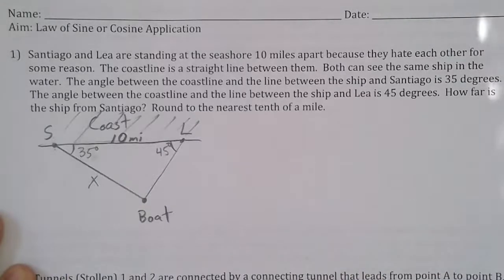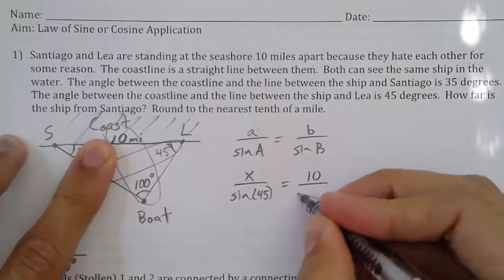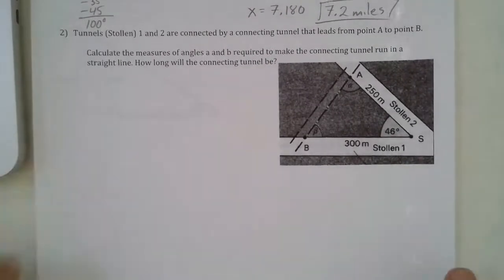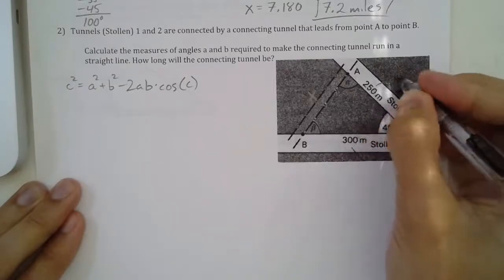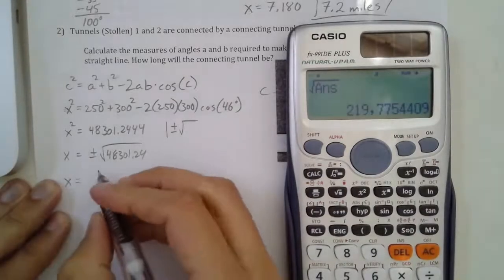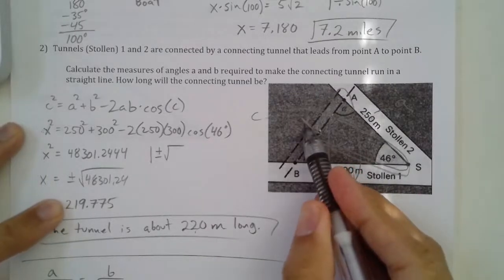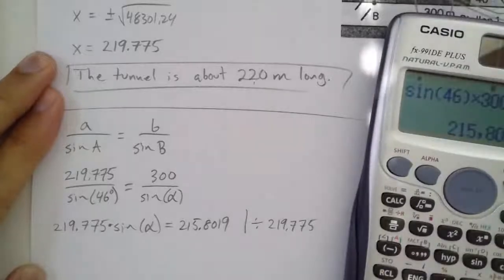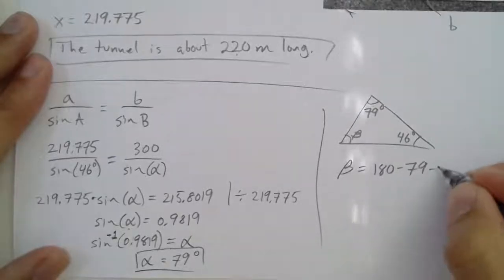Yoshii Math: Law of Sine and Law of Cosine Word Problems Part 1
Problems involving law of sine, law of cosine, or both.  Requires multiple steps.  Part 2 has a problem involving two triangles using law of sine.